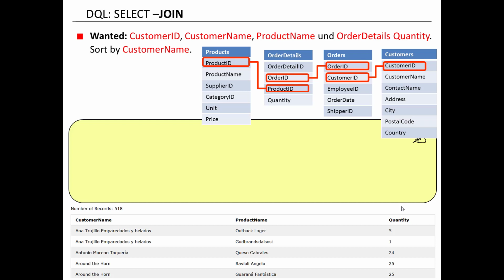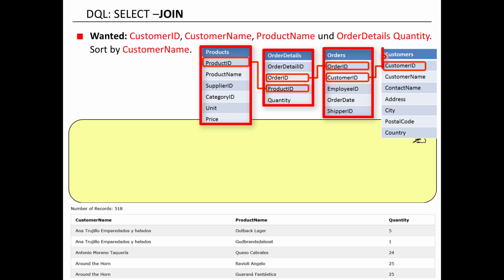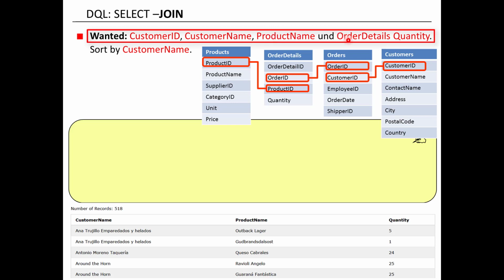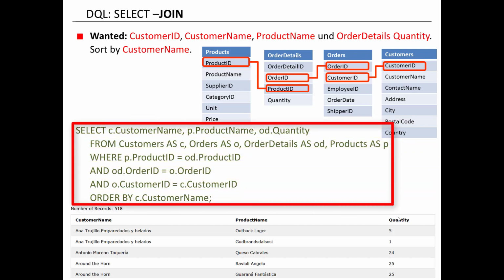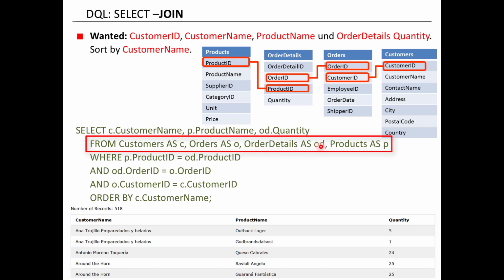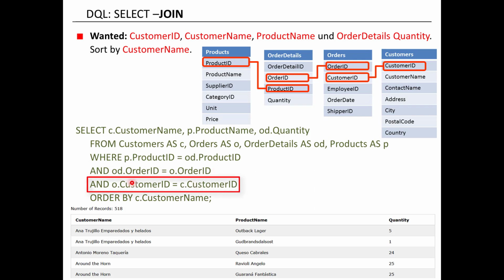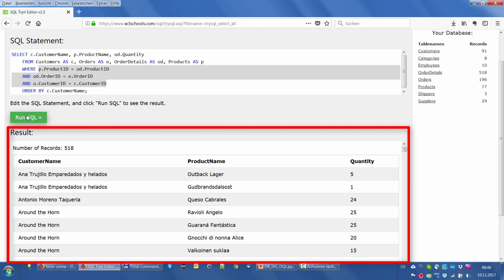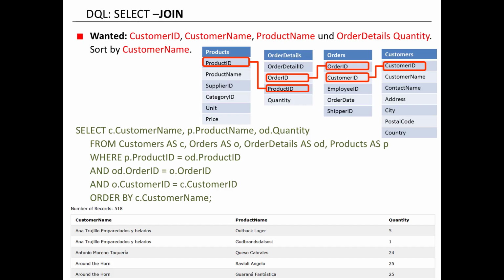SQL DQL Slide 12